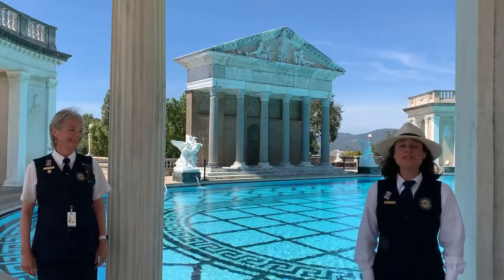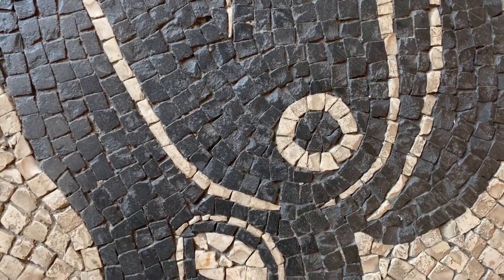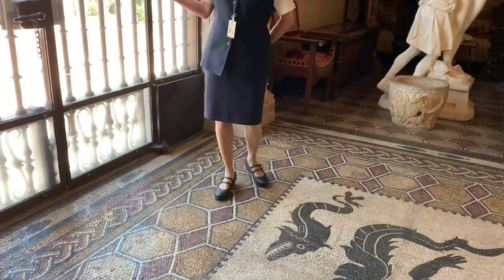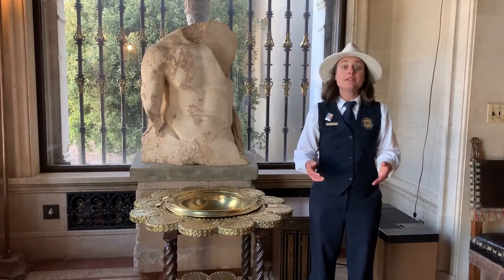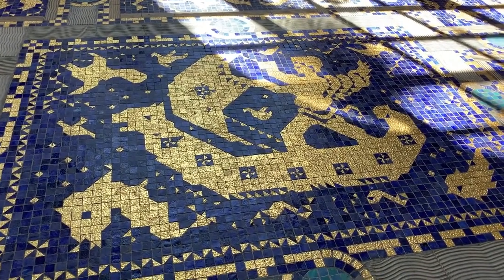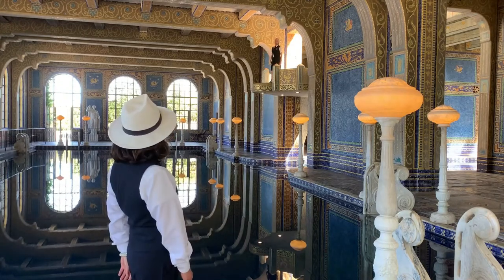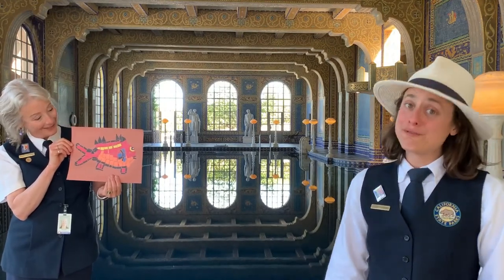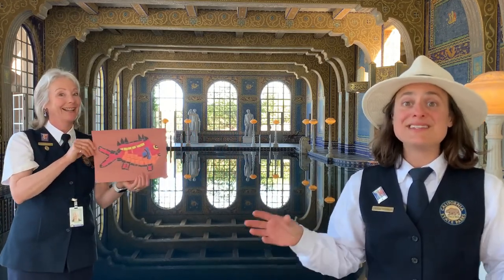Mosaics in Arts and Crafts